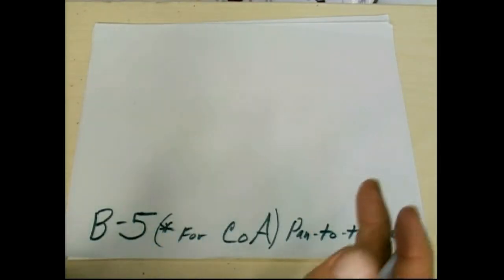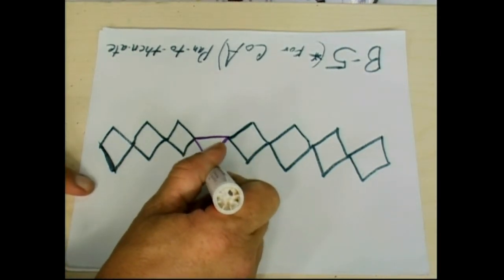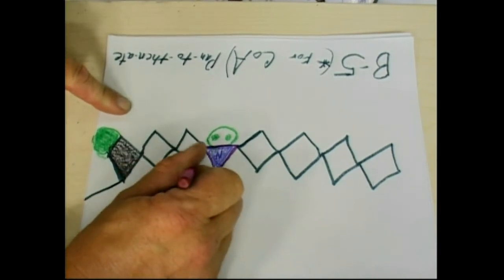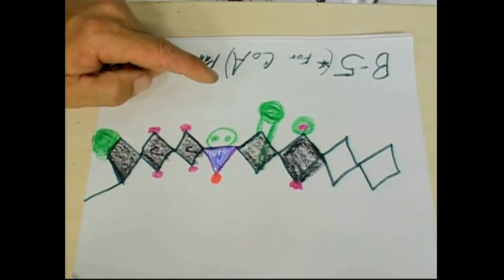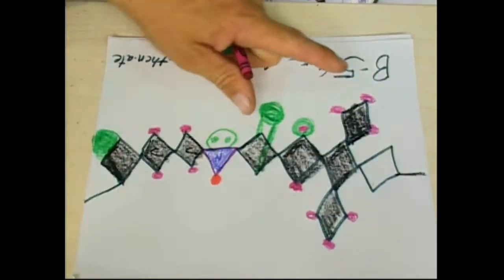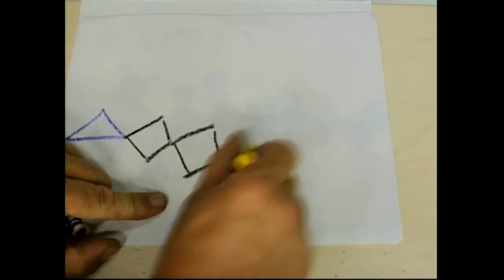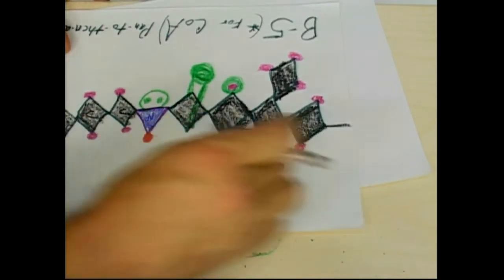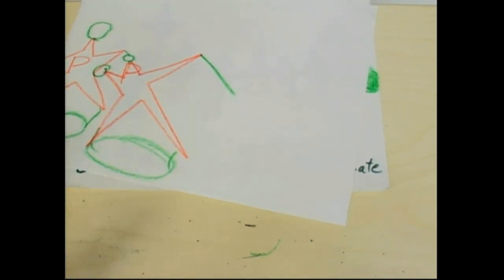Vitamin B5 Pantothenic acid Acetyl Coenzyme A III jun2010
Schroeder Diamonds make it easy to draw the chemical structures of ringed compounds like carbohydrates and the color coordination helps too (you only need three for sugars the green for Oxygen the red dots for hydrogen and the black for the carbon diamonds. Acetyl Coenzyme A is used for two carbon metabolism (called beta carbons) in breaking down sugars. Notice the Sulfurs in all these molecules... this is before hte six pointed star of David came into use for the sulfur (it can have six bonds) see the lipoic acid that should be considered an essential vitamin